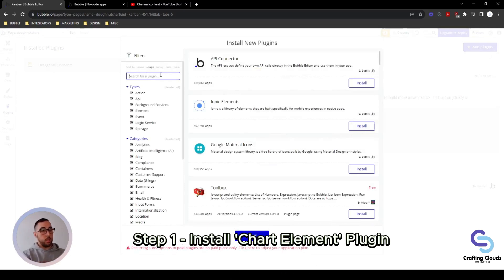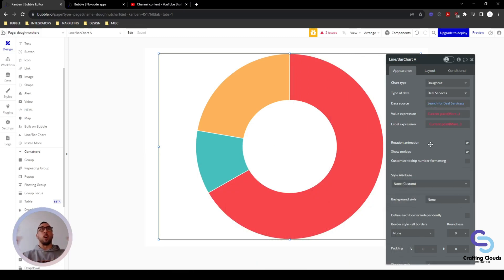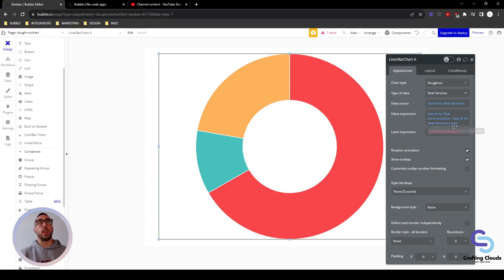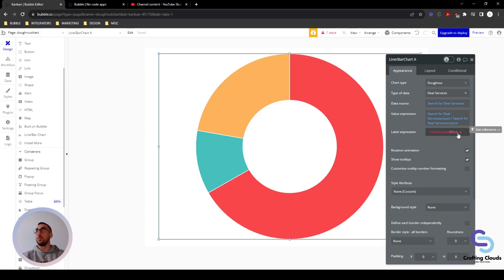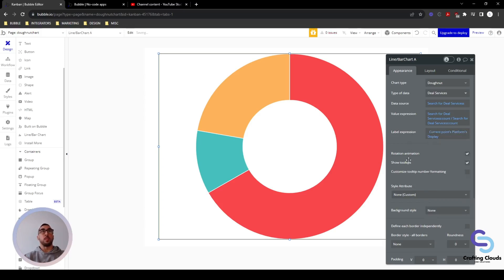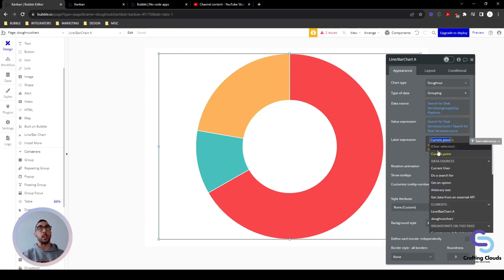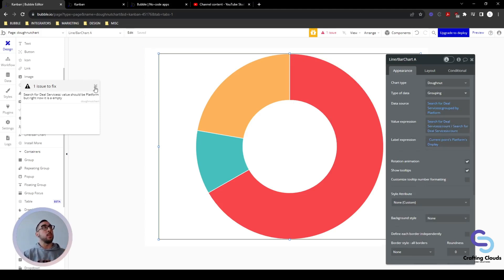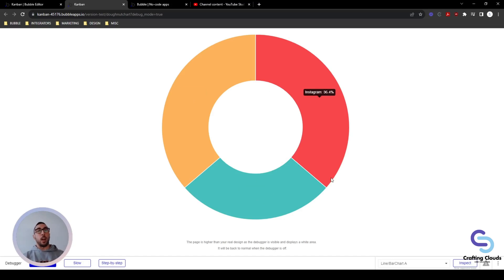Bubble: How to build a chart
🤝 Do you work in a niche industry and there is no suitable app to meet your needs. Let me help you build the app for your business in as quickly as 30 days!

ACCESS TO THE DOUGHNUT CHART BUILT IN THIS VIDEO

0:00 Intro
1:18 Step 1 - Install 'Chart Element' Plugin
1:34 Step 2 - Drag 'Line Bar/Chart' element onto the page
and select the Doughnut chart type.
2:37 Step 3 - Set the data source to be based on the intended data type. If you need to look at a specific segment of the data type, make sure to use the 'Do a search for' and specify your segment.
2:59 Step 4 - Set the value expression based on WHAT and HOW you expect the values to display.
6:40 Step 5 - Set the label expression based on what labels you expect to see when hovering over your chart.
In this video, I show fellow bubblers' how to create a doughnut chart, with a slightly complex example.